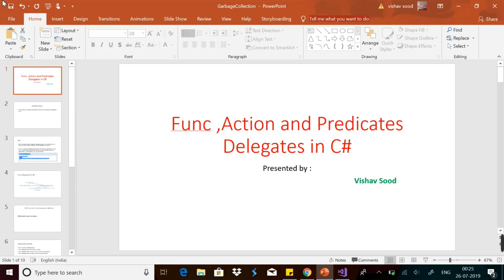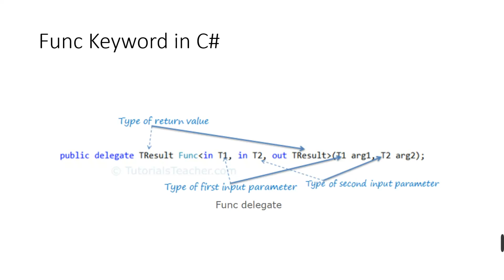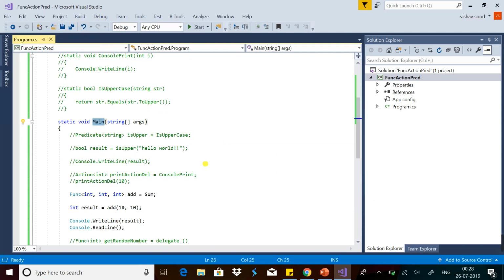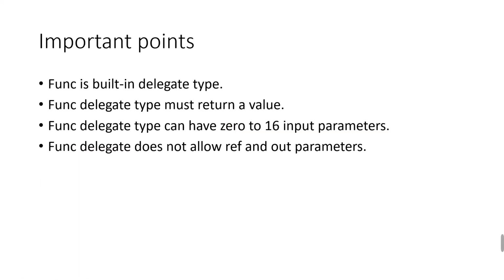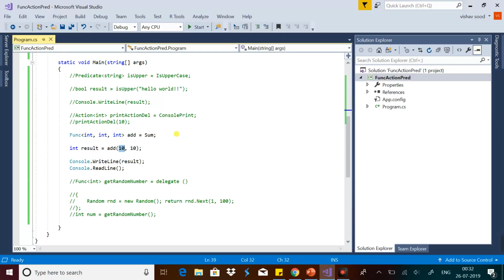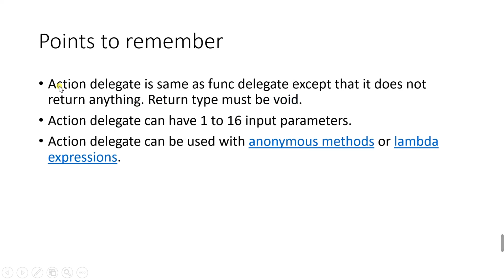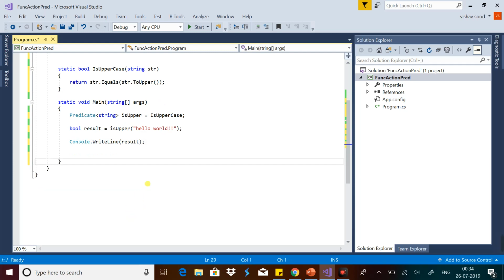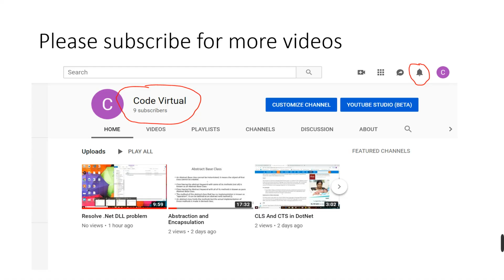Func,Action and Predicates Delegates in C#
Video provides description of Func,Action and Predicates Delegates in C#.